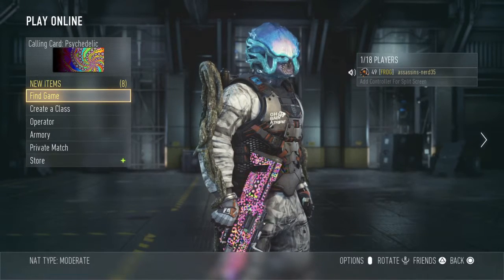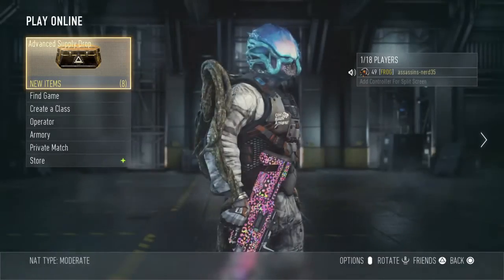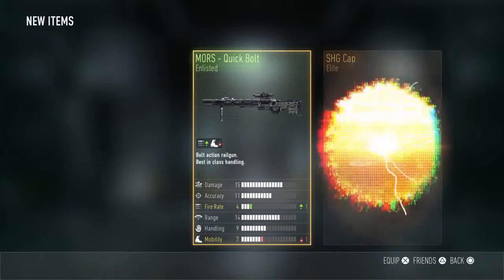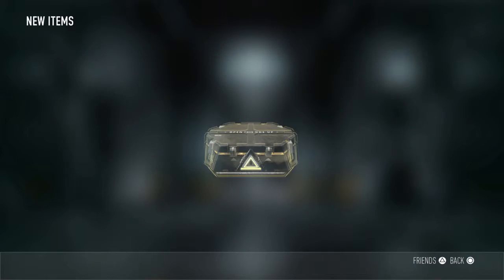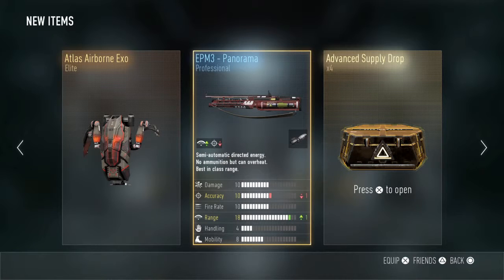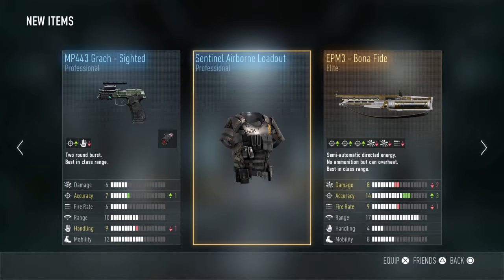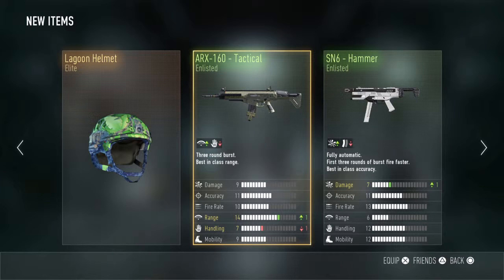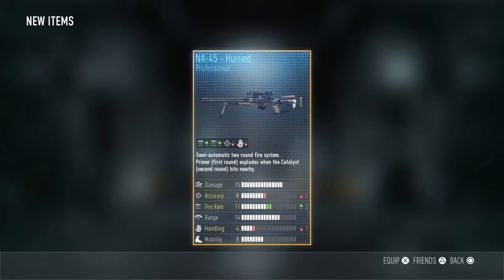Advanced supply drop opening!!!!!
Hey guys its assassinsnerd1 and today i am opening some advanced supply drop, hope you enjoyed the vid and CYA.